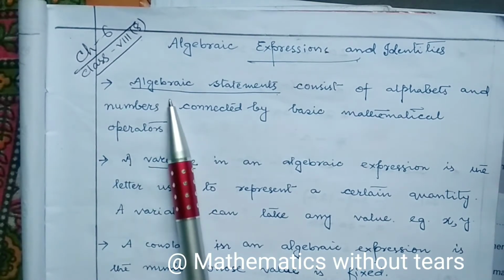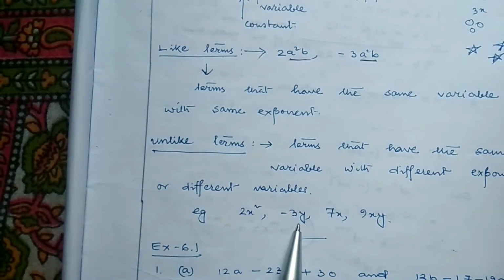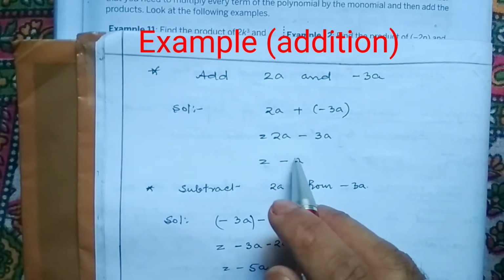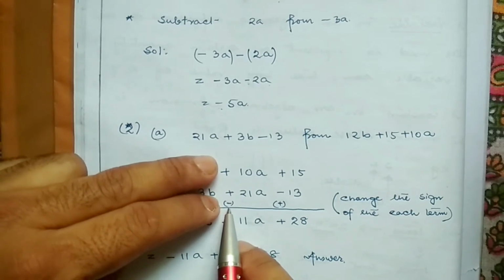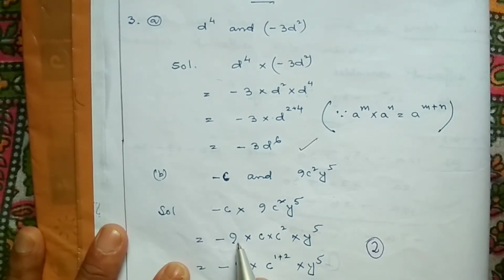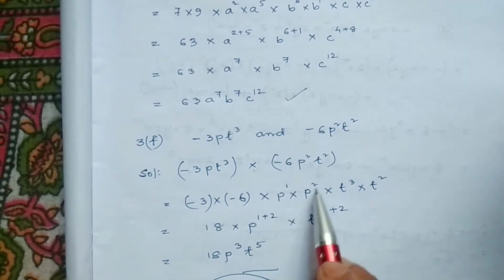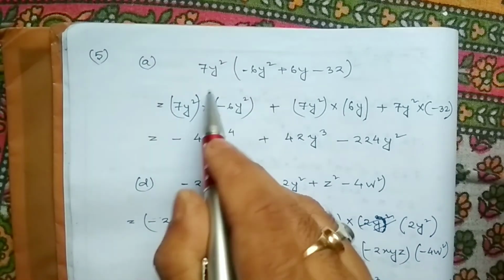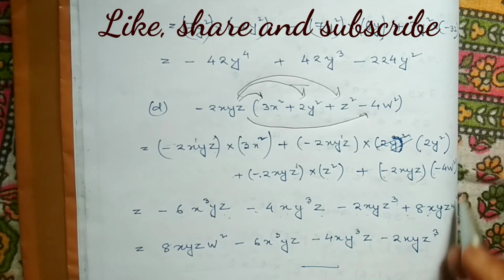Class 8#algebra#Part-2 Chap-6